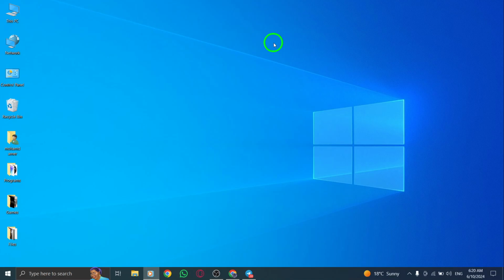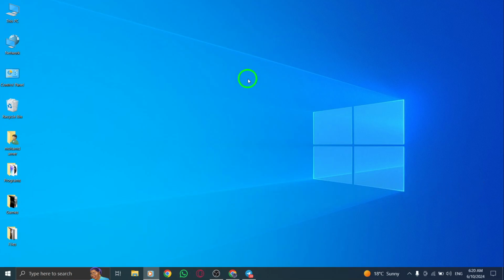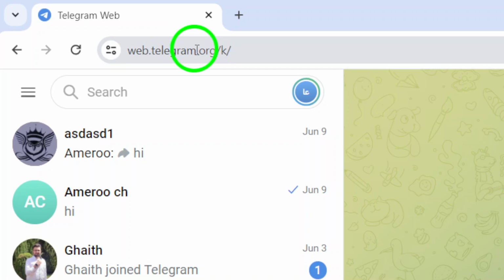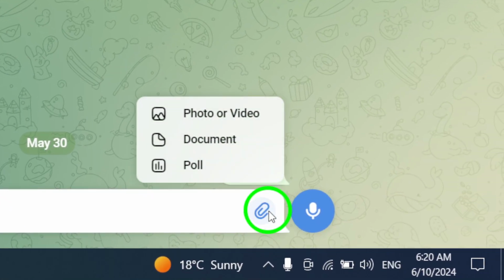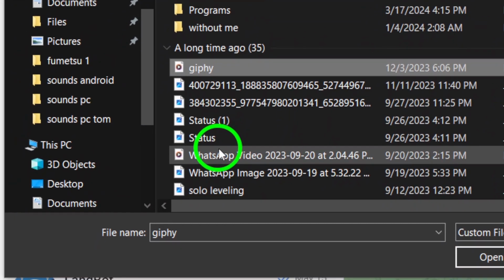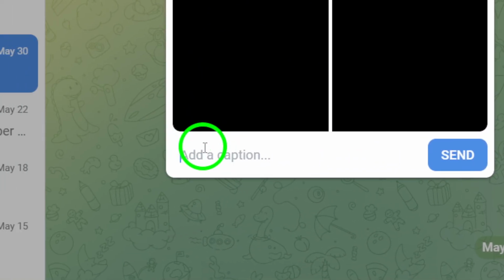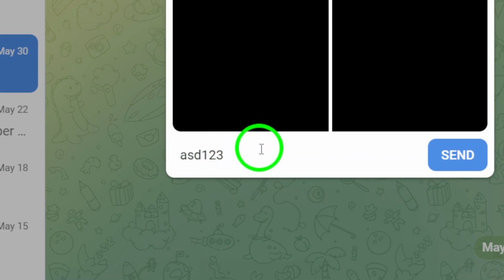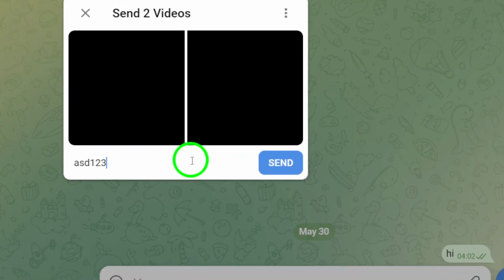How To Send Multiple Videos With Text On Telegram Group On PC (New Update)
Learn how to send multiple videos with text on Telegram Group on PC with the new update. Follow these steps:

1. Open WhatsApp Web
2. Open the group you want
3. Click on the attachment icon and choose photos & videos
4. Choose the videos you want and click open
5. At the caption bar, write the text you want
6. Click Send

Enhance your Telegram group chats by sharing videos with text effortlessly.